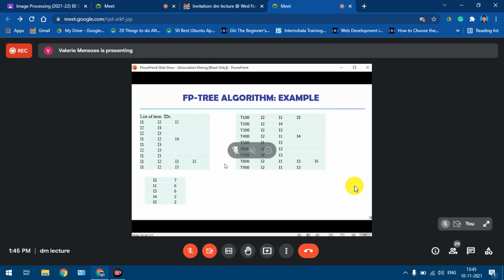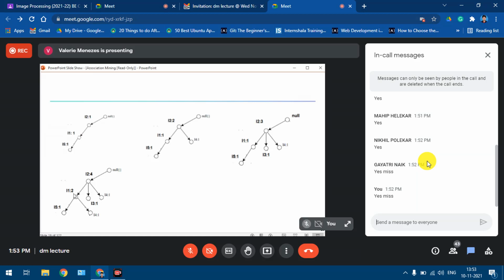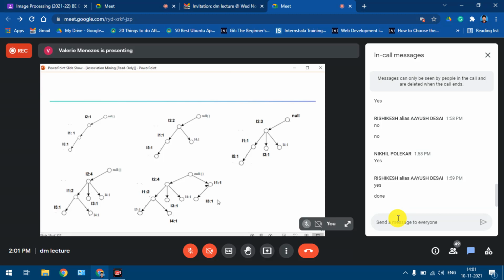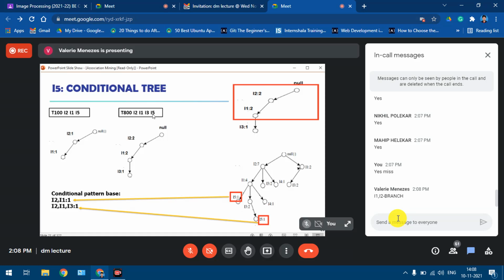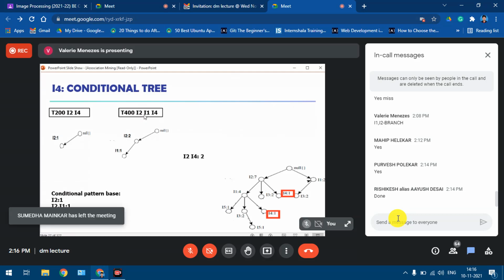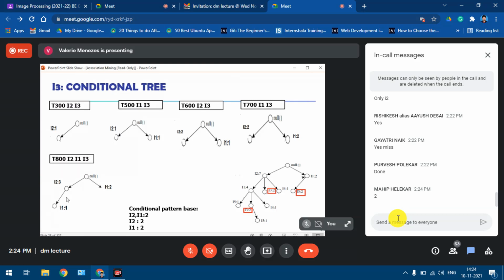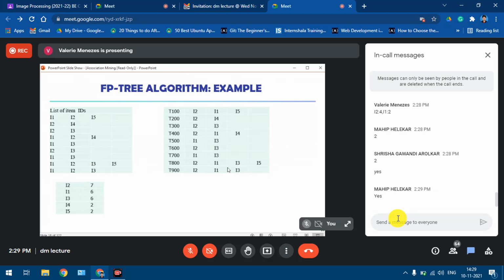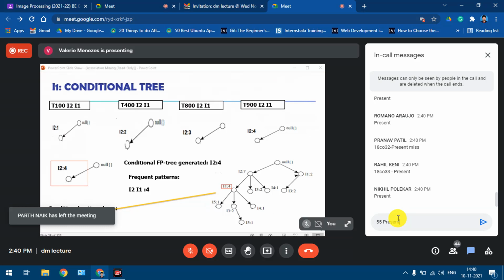DM 10 Nov 2021 1.30 PM